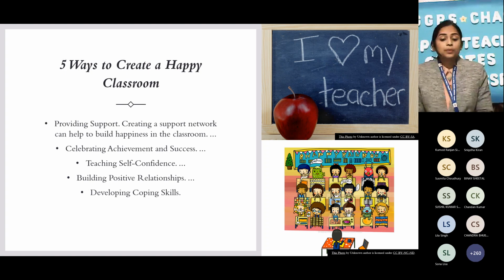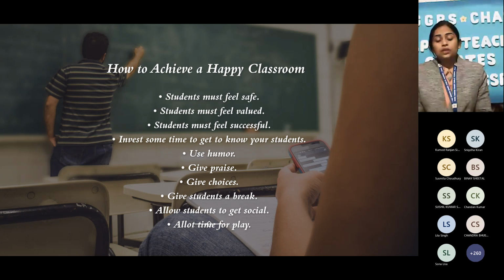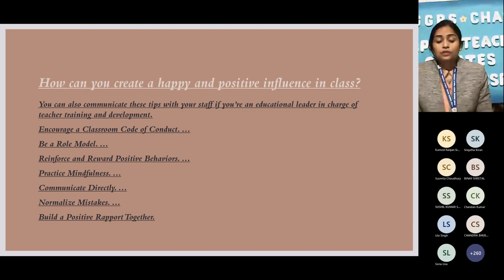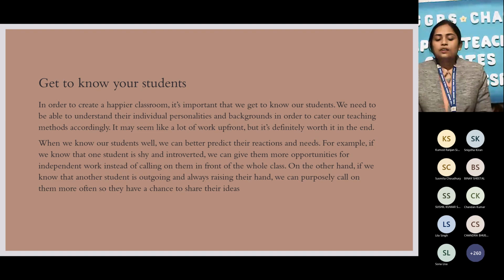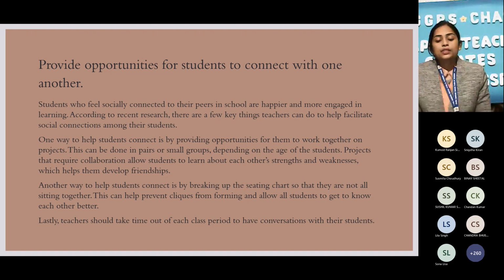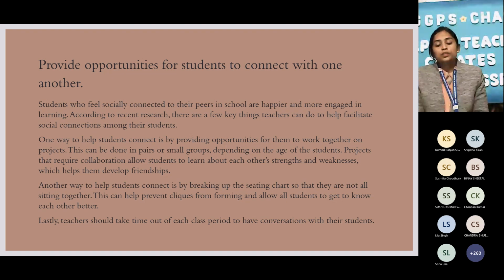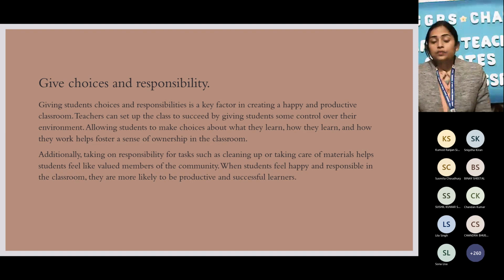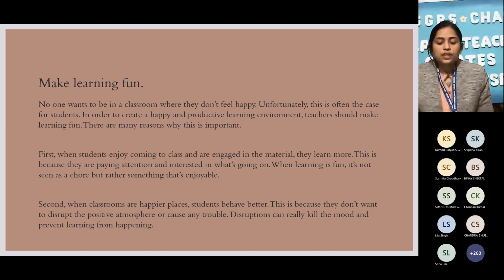Happy Teacher Creates Happy Classroom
Happy Teacher Creates Happy Classroom by Miss Madhumita Singh, Guru Gobind Singh Public School, Chas Bokaro